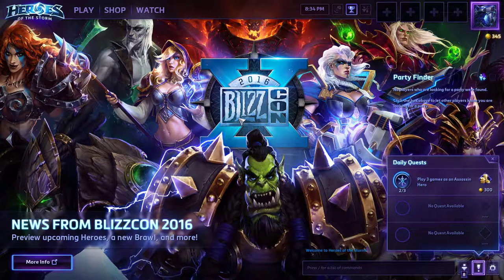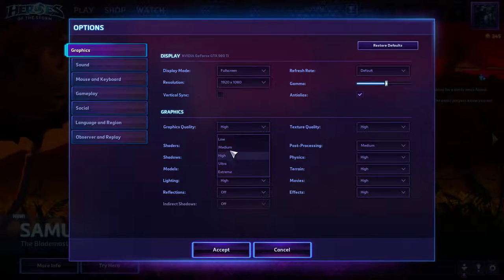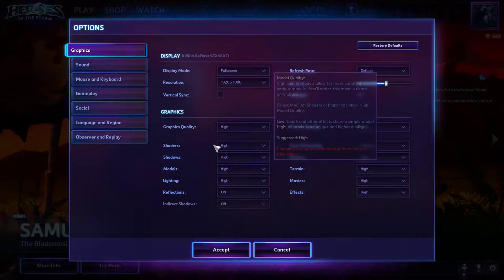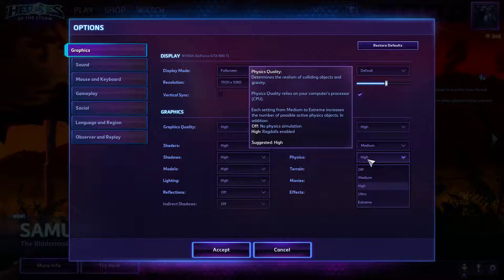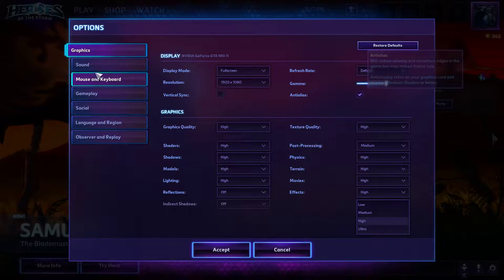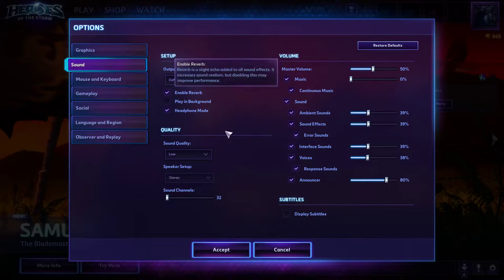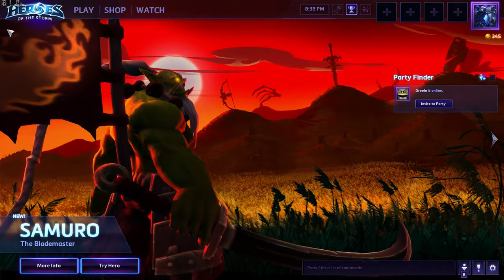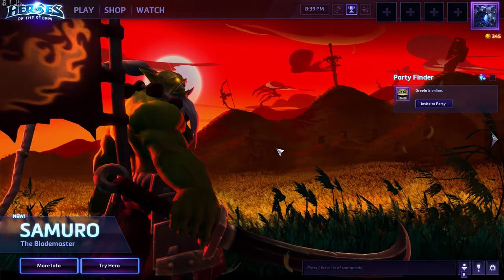Heroes of the Storm: Settings Tutorial - SlayerWaspKC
Leave a like or comment telling me if you liked the video, or what kind of video or game you would like to see next.

**[MUSIC]**
 I do not claim any ownership of the music, it was all done by Synthetic Orchestra, Jingle Punks, Huma Huma Huma, Kevin Macleod, Silent Parnter, Riot, Wager, and Frank Klepacki and his Grey Goo Soundtracks. Not to mention my awesome new partner PolyChrome!

**[LINKS]**
PolyChrome: (My musical partner who helps me produce music for this channel)

Comrade Ike: (My brother who plays a lot of the games with me)

Koochar: (My real good friend who streams and makes sick art)

Claire: (Another one of my real good friends who does dank arts)

SPECIAL LINK: Catstagram, an instagram for my cat!

Btw, this episode was Zoidberg approved (V) (;,,,;) (V)